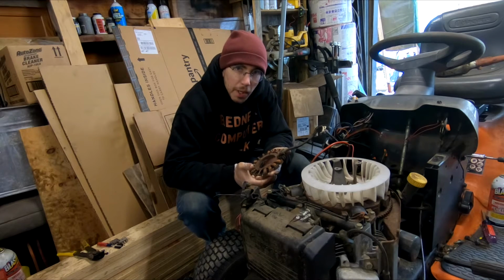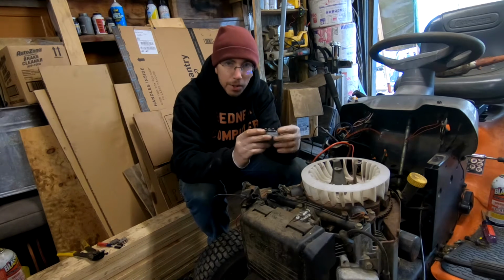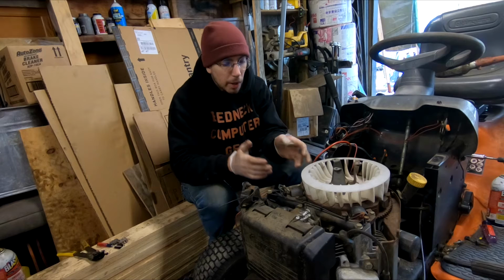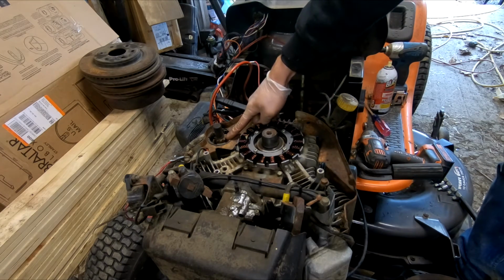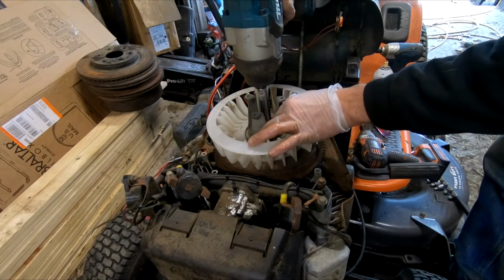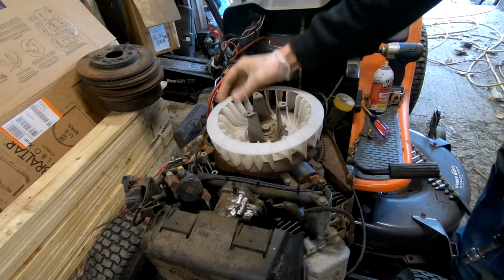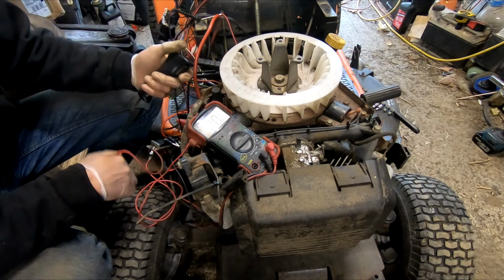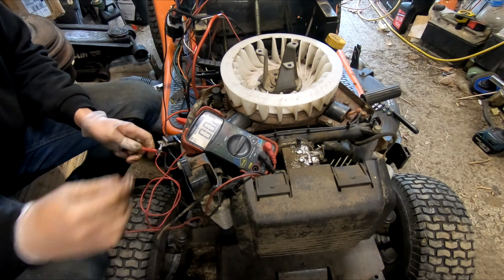Kawasaki 15hp Vtwin stator Alternator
Kawasaki 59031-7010 Stator, 20 Amp
Kawasaki 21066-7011 Regulator, 15 & 20 Amp
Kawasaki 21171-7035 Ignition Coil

Redneck Computer Geek's Amazon Page
Shop recommended products from Redneck Computer Geek on Amazon.com. Learn more about Redneck Computer Geek's favorite products.